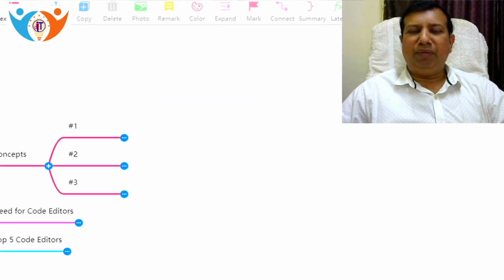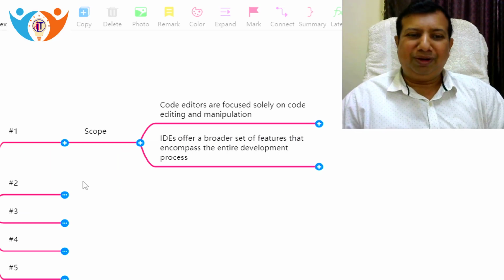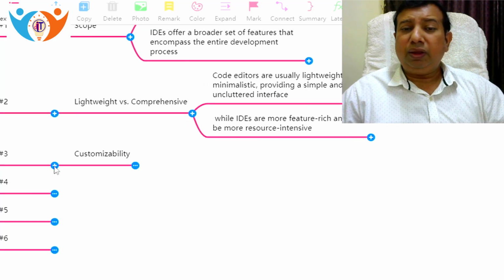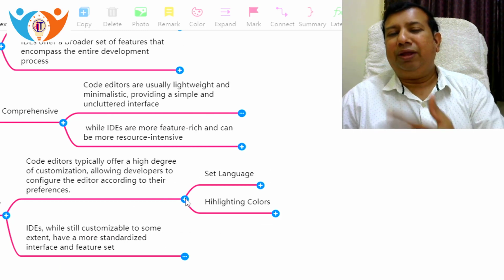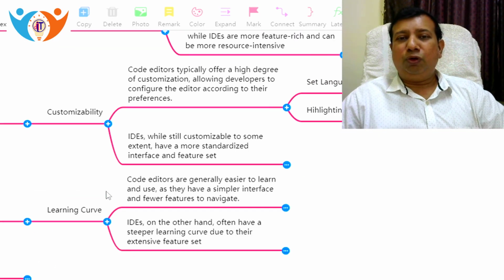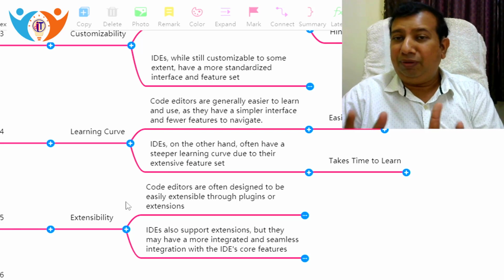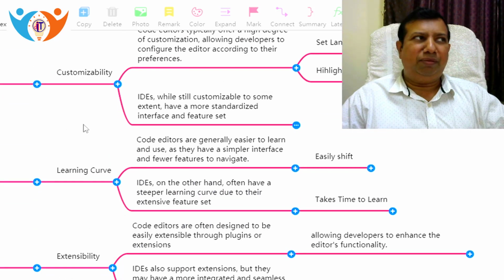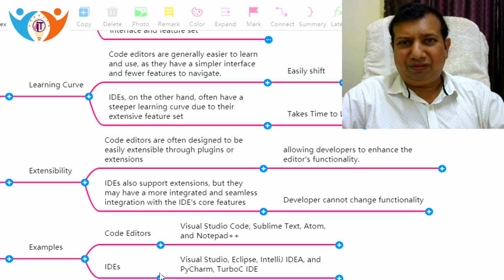Code Editor - Part 3: IDE vs Code Editor | Difference between Code Editor and IDE | Why Code Editor?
While developing projects developers need to use proper IDE or Code Editor. Most of the time issues arises due to inappropriate code editor or IDE selection. To avoid such problems, programmer must know the exact differences between Code Editors and IDEs.

This video is useful for understanding these differences and helps developer to select right option for them.

In this video, comparison is given with the help of following key points
1. Scope
2. Built-up
3. Customizability
4. Learning Curve
5. Extensibility
6. Examples

Additionally, overall guidance is given to clear the difference between IDE and Code Editor.

To know more about us and our online courses, Please visit our web

Dr. Mukund Kulkarni is IT Coach and teaching higher-end IT subjects since 2005.

We have designed a special and fast track path for becoming expert in programming. To know more about it, please register for our upcoming webinar. To register join